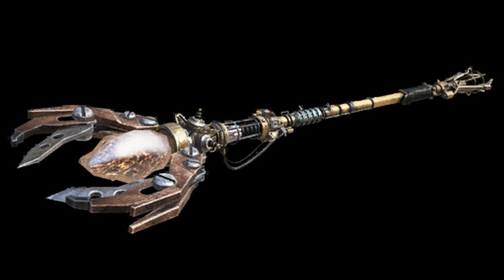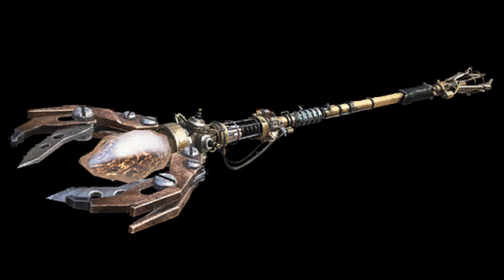Origins All Elemental Staff Wonder Weapons!!